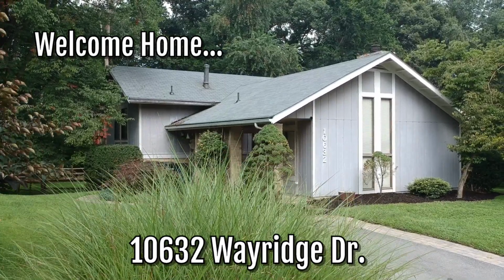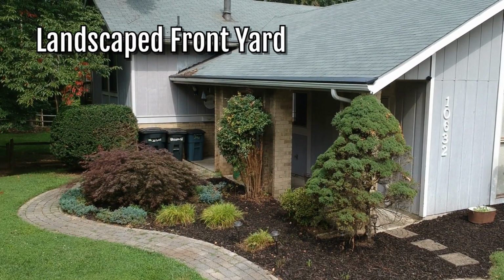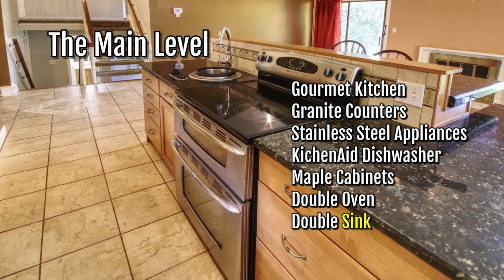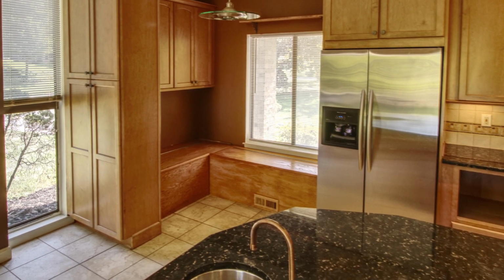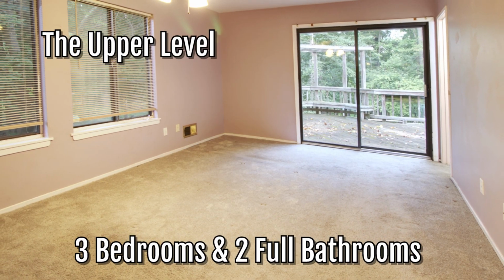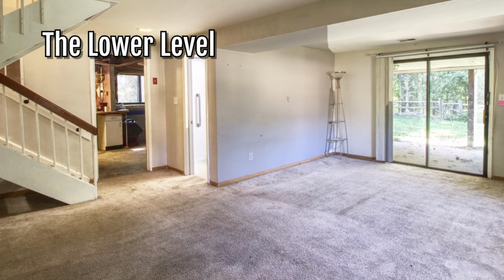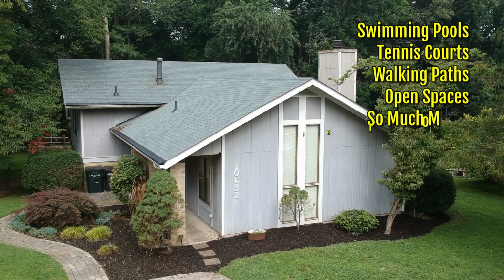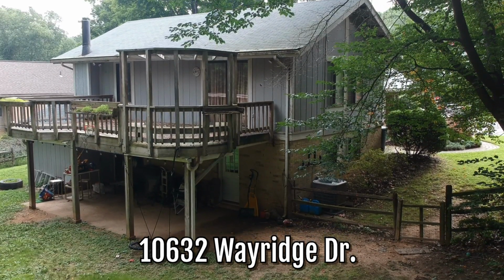10632 Wayridge Dr. Location, location, location. And this spectacular has the ideal location.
In real estate, its location, location, location. And this spectacular contemporary home backs to the state park has the ideal location. The home is located on a quiet street in a fantastic neighborhood. With a fenced in backyard, and like I said, backs to the state park! Sit on the large deck or relax on the patio and enjoy the forest full of natural wildlife, quiet woods and enjoy the privacy! This home has a unique contemporary open floor plan on the main floor, with 2 sliding glass doors that open to the side yard. Its a wonderful area for relaxing or entertaining. Open the sliding glass doors on the cool summer days and relax by the fireplace on those cool winter evenings. The walls have been removed, the vaulted ceiling all make this a large, spacious living area. The floating floors are durable and in good condition. The large windows and sliding glass doors make this living area bright and cheery! With an updated kitchen that comes complete with granite countertops, stainless steel appliances, KitchenAid dishwasher, maple cabinets, a double oven, and a double sink. Plus, there is also a large bar with a bar sink and a wine cooler. Be sure and check out the breakfast bar with the banquette seating, the large pantry and tons of Kraft Aid cabinet storage. There is also storage under the breakfast bar and banquettes. Plus thee is room for a dining table and chairs. On the upper level, there are 3 bedrooms and 2 full bathrooms. The master bedroom is spacious with a full wall of closet space, a full master bathroom, and sliding glass doors that lead out to a large deck, with seating area so you can enjoy nature. The other 2 bedrooms are oversized with room for beds, a chest of drawers and a desk. The hall bathroom is a full bath. The lower lever is a large space that is perfect for a family room, a living room, rec room or whatever else you can think of. There is another sliding glass door that leads to the fenced in yard, making it easy to access the backyard, without steps or hills. There is a patio outside the sliding glass doors with an under deck system to keep the patio dry on a rainy day. There is also additional outdoor storage, with a storage shed. There is a half bath, a large storage area and a roomy laundry area with the washer and dryer.. The home has a newer roof with gutter covers to keep the leaves from clogging the gutters, and a newer heat pump. There is driveway parking with space for 4 vehicles, and plenty of on-street parking. The HOA includes access to swimming pools, tennis courts, walking paths, local open spaces and so much more. This neighborhood is close to shopping, restaurants and offices. The schools are within walking distance. Its a wonderful home, with many bonuses, and yet opportunities to add your personal touches. There arent many homes that back to the park, so dont wait to long on this fantastic opportunity!